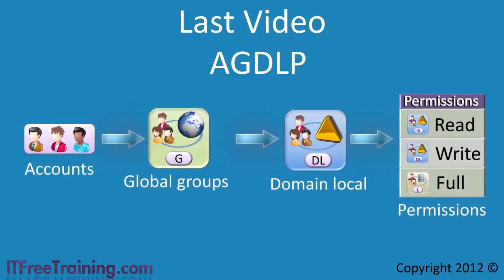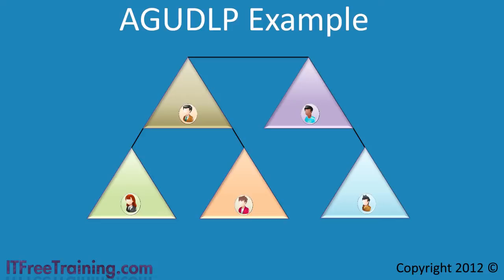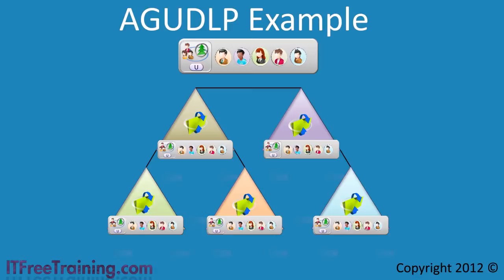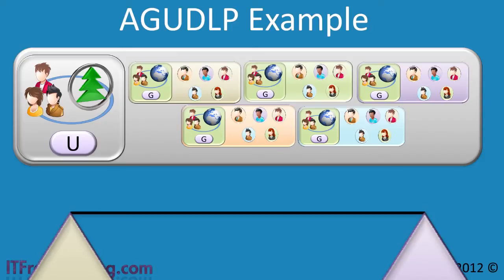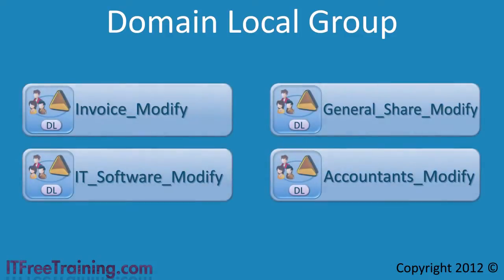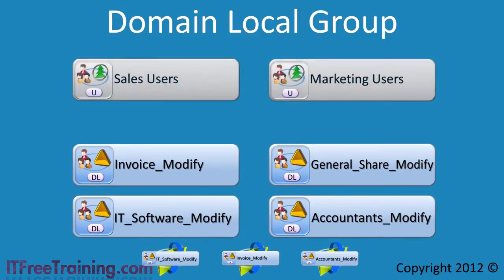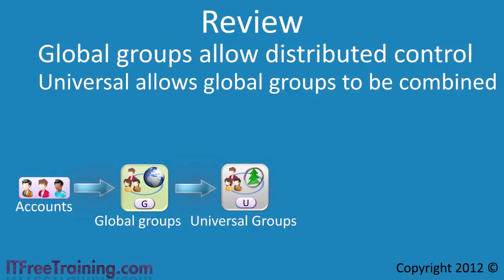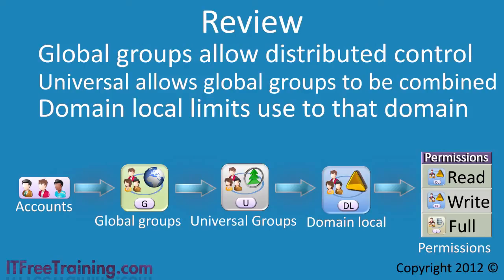2 11 AGUDLP